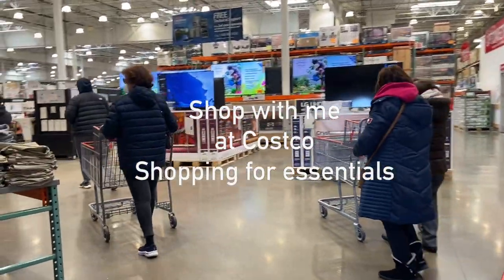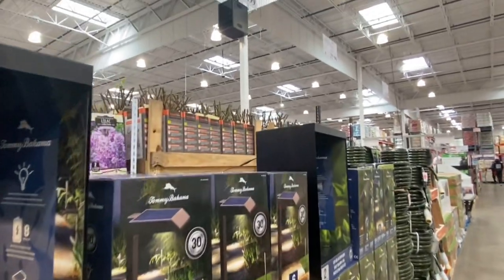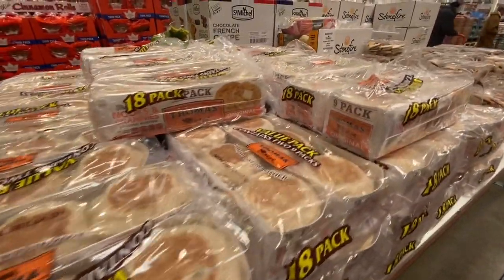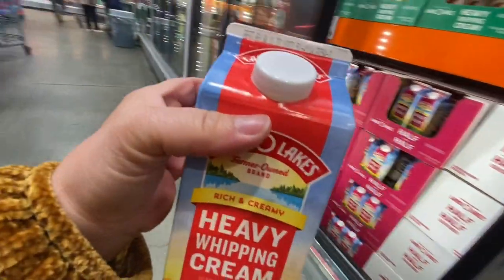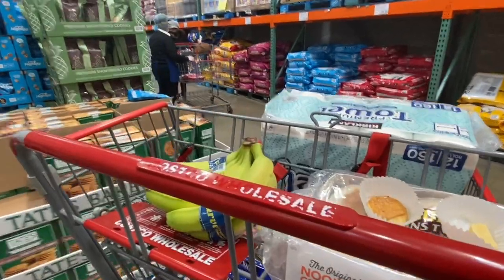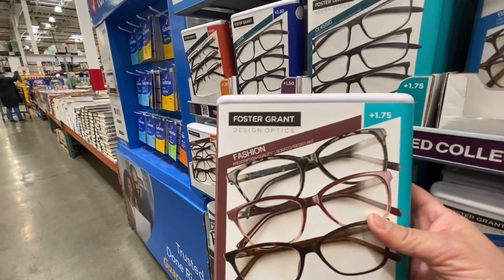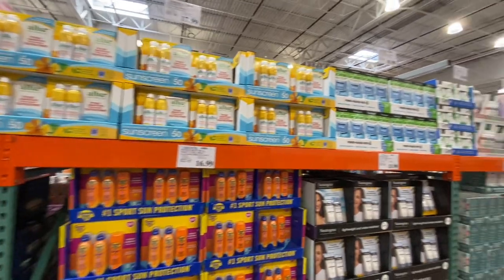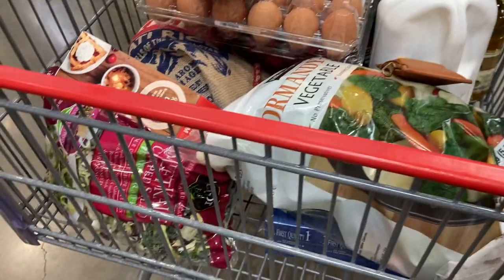Costco Shop With Me On A Budget. Buying the essentials.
CHECK OUT THIS PLAYLIST:  A large warehouse full of items can be daunting and can also rack up your total easily.  Today I buy only what I need for the current week.  Some items may last longer and that also helpful so it won’t be purchased for the next shopping trip.  At first you’ll see the non essential items that I won’t buy but who doesn’t like to window shop?  Enjoy this one out of many shopping hauls to come.